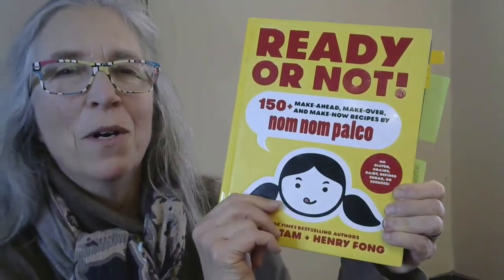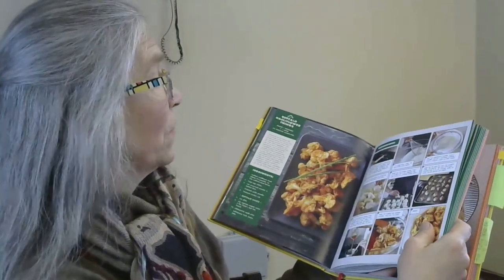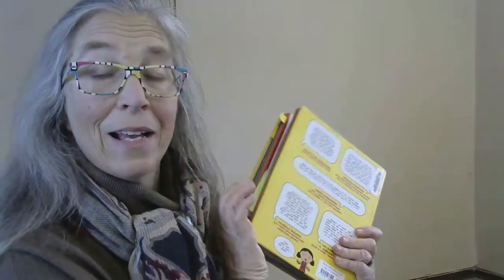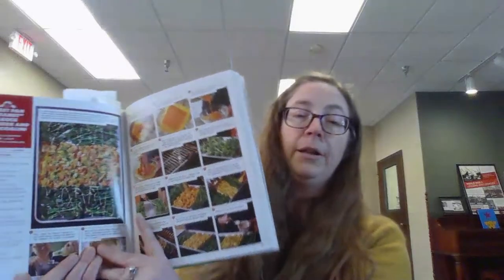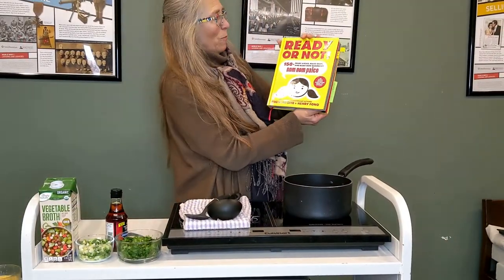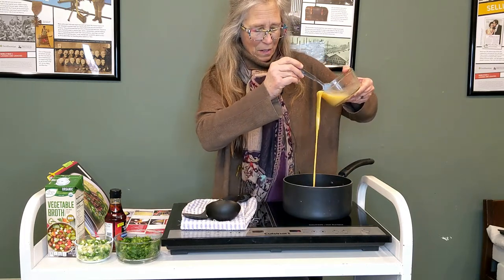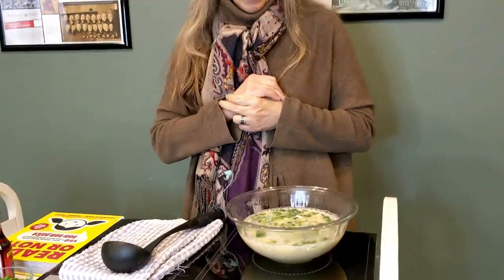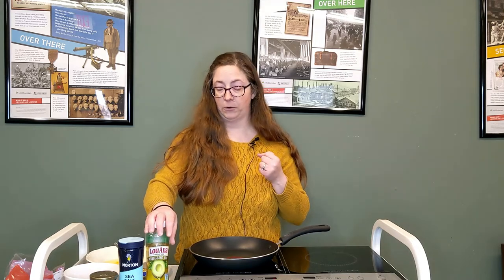Nom Nom Paleo - Cook the Book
Colorful photos,  an organized layout, and a sprinkle of humor can be found in the cookbook series “Nom Nom Paleo” by Michelle Tam and Henry Fong. Glenny & Rebbecca review two of the books from this series and then highlight a recipe from each.

Books reviewed:
“Ready or Not!: 150+ Make-Ahead, Make-Over, and Make-Now Recipes by Nom Nom Paleo (Volume 2)” by Michelle Tam and Henry Fong
“Nom Nom Paleo: Let's Go! (Volume 3)” by Michelle Tam and Henry Fong